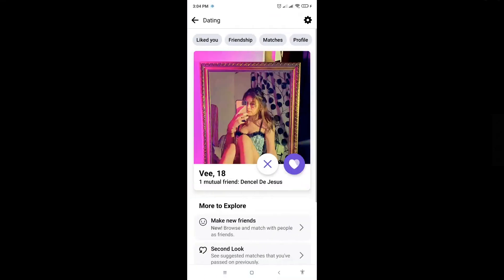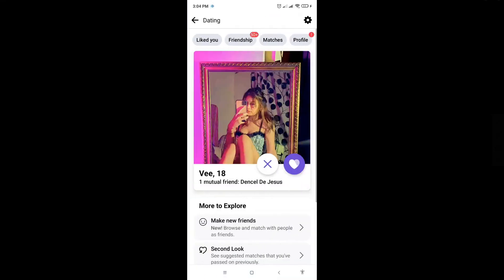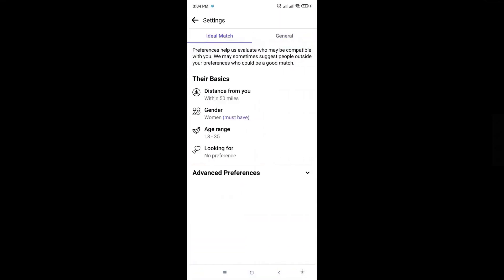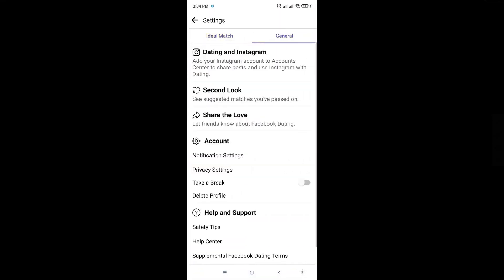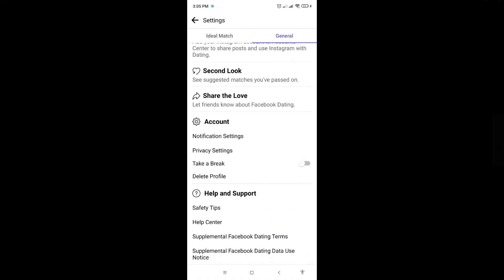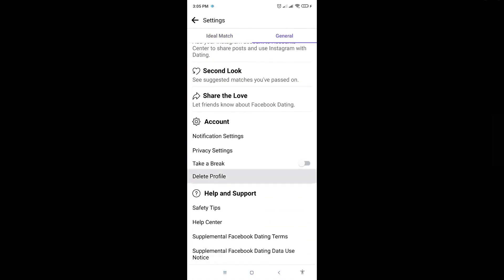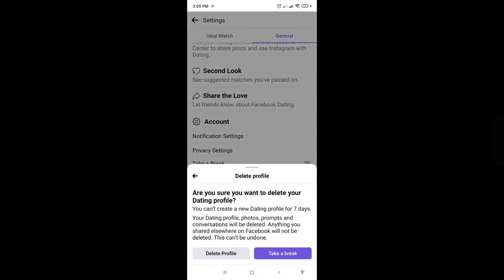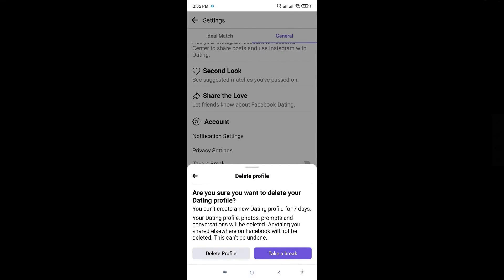How To Delete Facebook Dating Profile (2023)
How to delete Facebook Dating profile is covered in this video.